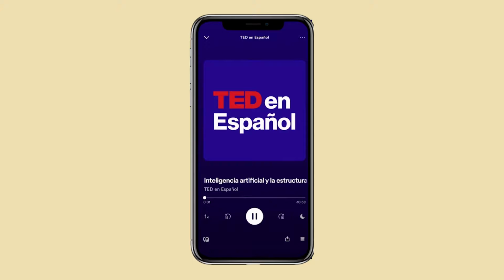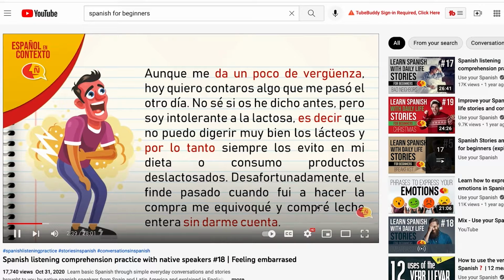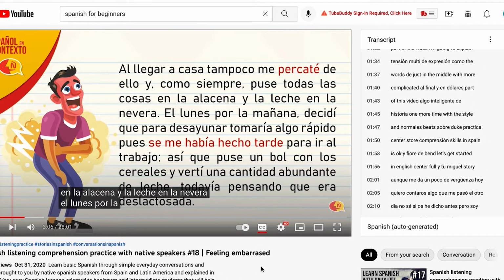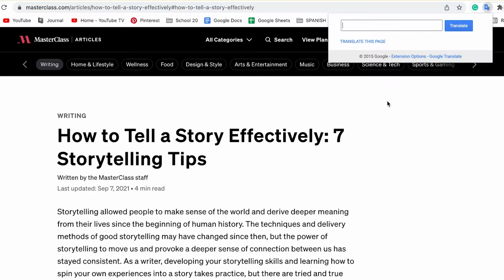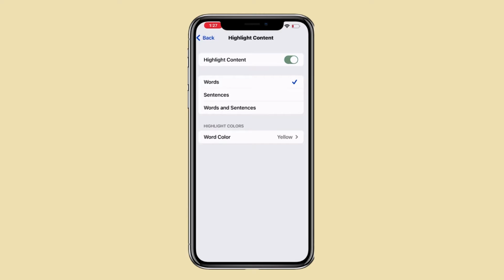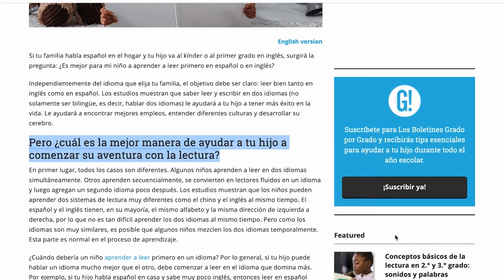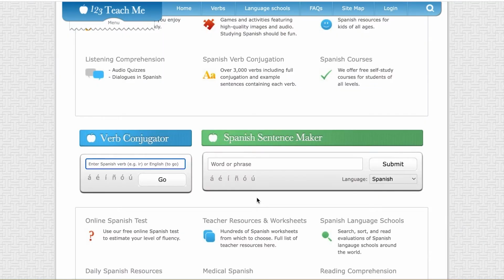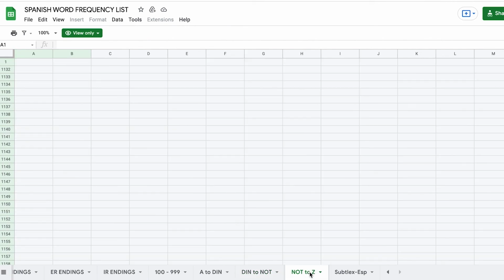The Best FREE Resources To Help You Learn Another Language! | ep. 7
This is Episode 7 of my Spanish Learning Journey Series.

In this video, I show you ALL of the free language learning resources that I have found are MOST useful. All of which can be done from your phone or computer!

⏱ Timestamps ⏱ :
0:00 - Intro
0:19 - Changing The Playback Speed (Spotify)
1:11 - Playback Speed Audio Demonstration
1:26 - Changing The Playback Speed (YouTube Mobile)
1:53 - Changing The Playback Speed (YouTube Desktop)
2:35 - YouTube Transcripts
3:05 - Translating Text (iPhone)
3:25 - Translating Text (Desktop)
4:35 - Text to Speech Feature - (iPhone Set-Up)
5:52 - Text to Speech Feature - (MacBook Set-Up)
6:18 - What If I Don't Have an iPhone?
6:54 - 123TeachMe
7:33 - Deepl Translator
7:52 - Frequency Lists
8:18 - Outro

📖 TAKEAWAYS 📖:
What resources have you found are most helpful for language learning?
Have you used any of the resources from this video for your own study methods?

How To Access Text-to-Speech Feature:
On a Mac: shorturl.at/ckwTY
On a Chromebook: shorturl.at/fuwyO
On Windows: shorturl.at/kBKV1

📍 Read with Me: Yo Soy No Tu Perfecta Hija Mexicana by Erika L. Sánchez

ABOUT:
My name is Kayla. I began my Spanish language learning journey in late September of 2021. I am now in my 3rd month (March 2022) --- at the A2 fluency level. I will be taking you on my journey to fluency.